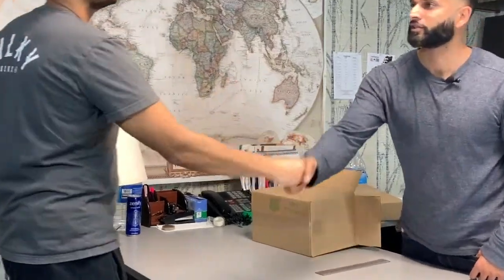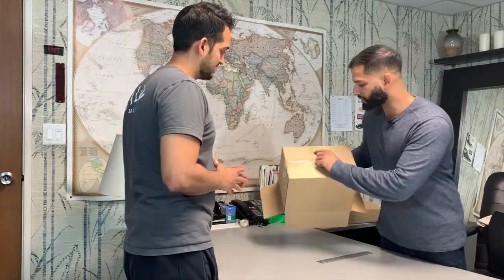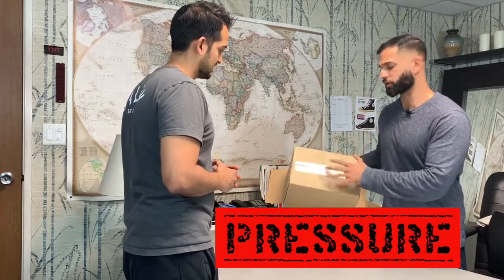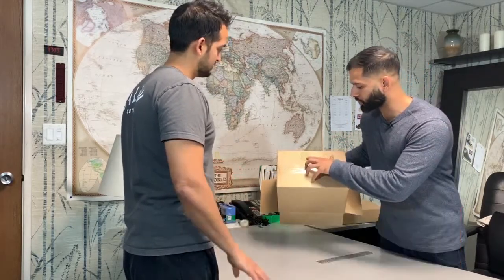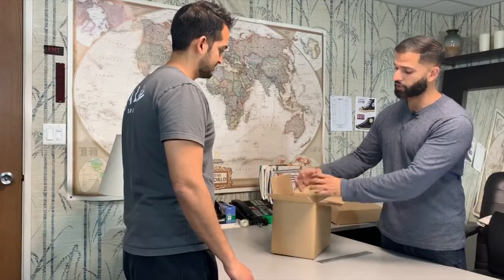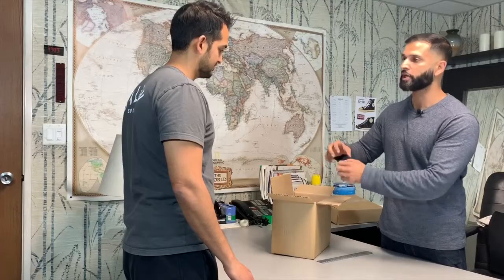Zain Explains "Edge Crush" and Durability of Boxes | A&R Box and Packaging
B2B Since 1989

1160 N. Armando St.